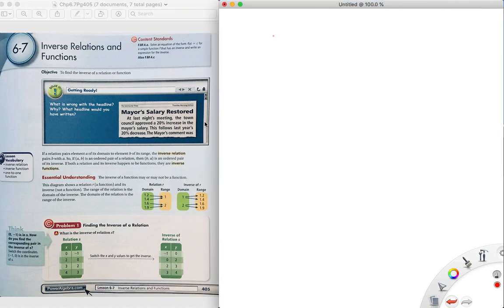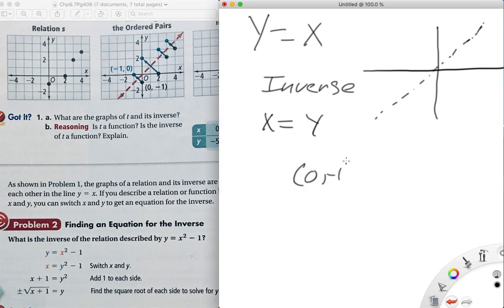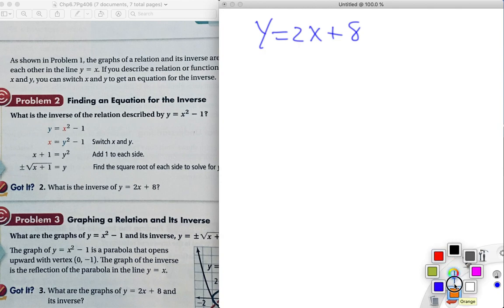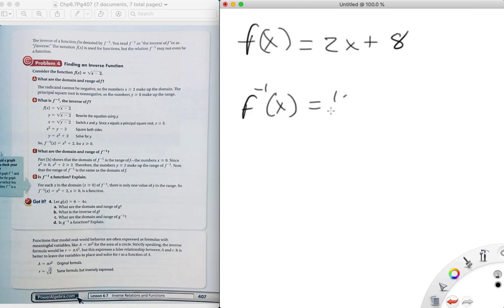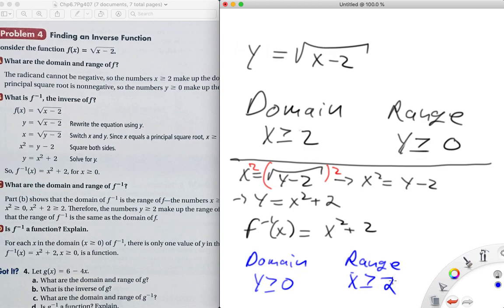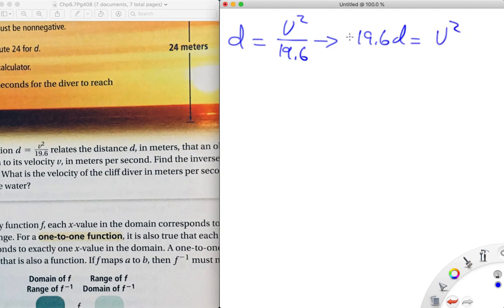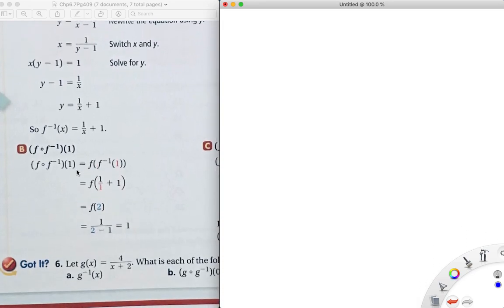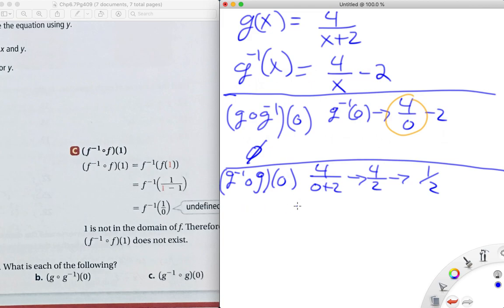Algebra II 6.7